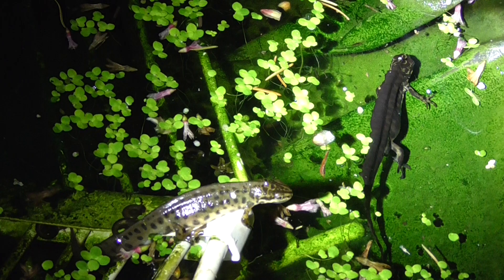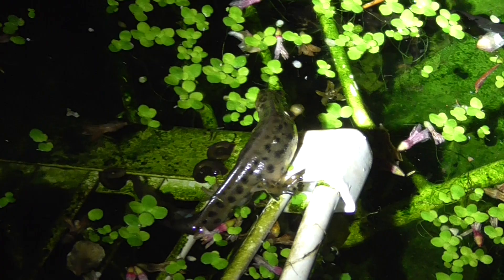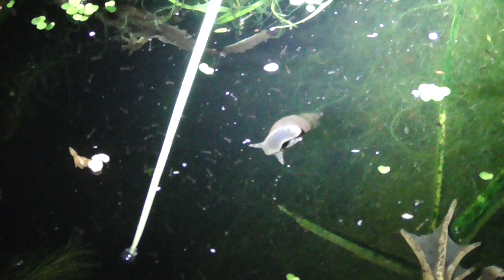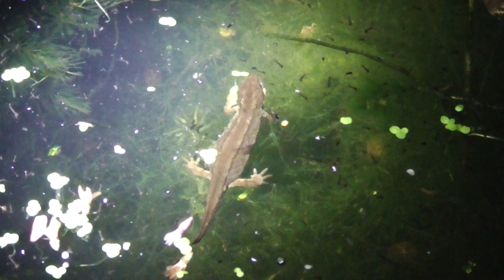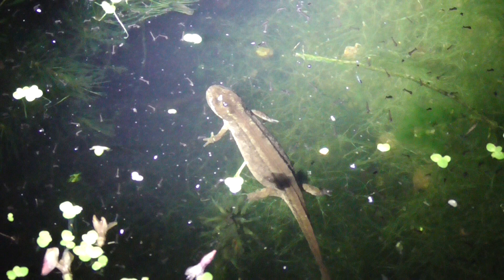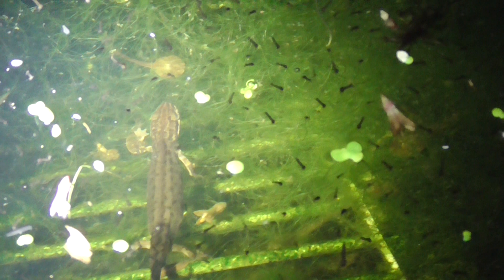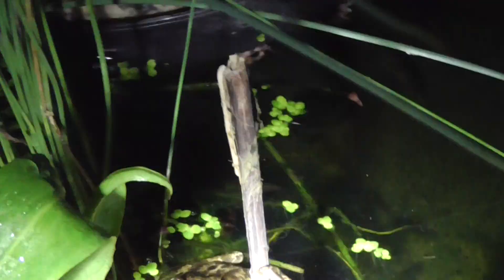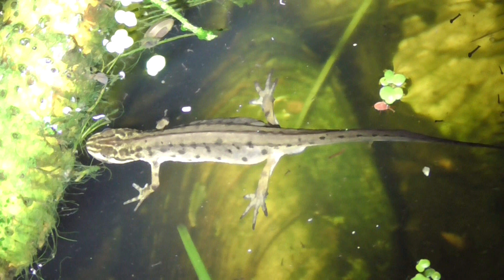Lot of Newts 4may15 Cambs UK 0004a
newts, Always change quality to 1080p or original quality as Youtube default to a lower resolution so video doesnt look as good as it should ! ( click the icon like a cog to bottom right of each video each time you watch 1 of my videos ) ,If you like my video please click like & then copy & paste the link to your family and friends in an email or to twitter or facebook etc to promote my work etc and bookmark my account which is & subscribe to me, thanks for watching ! TV production companys yes my videos are for sale at sensible prices the originals are better quality as youtube convert & compress the original for their website.you need to copy the url of the video you want to use & give it to me when you contact me so i know which video you want to use,my work has been on English & American tv etc .